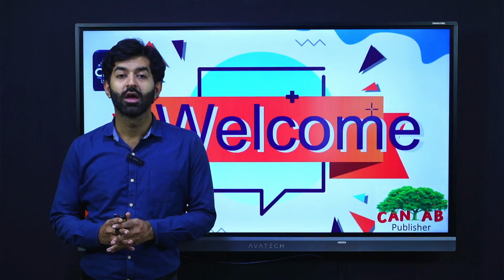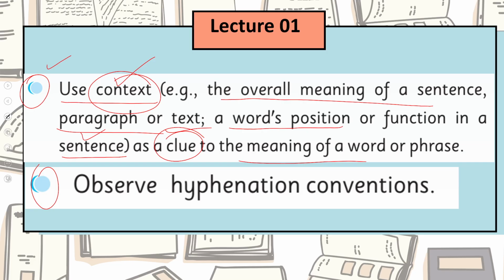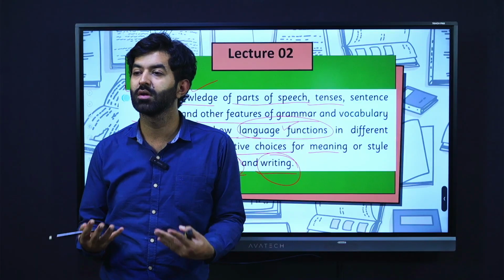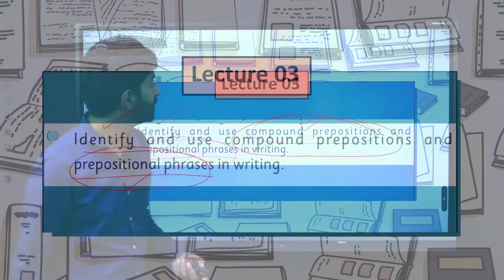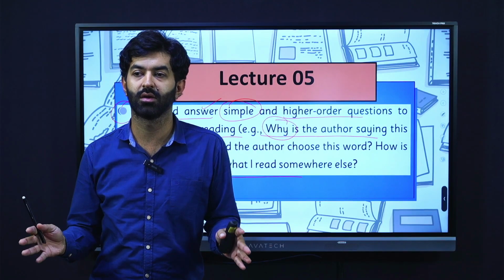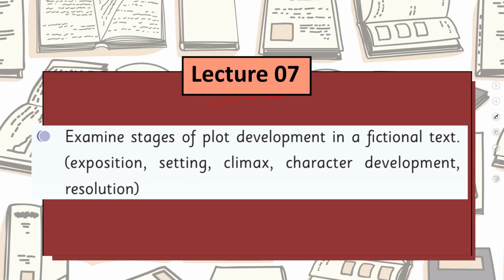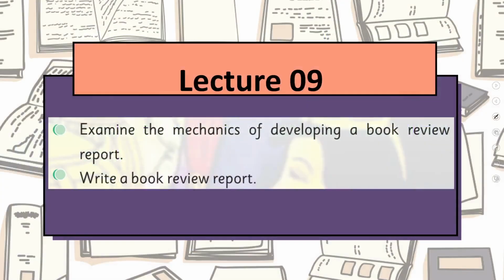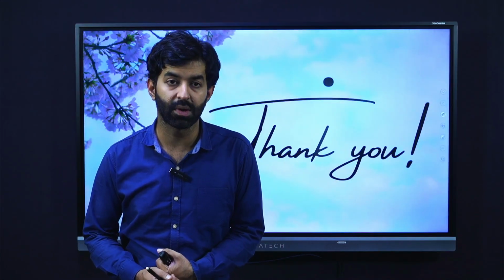English 9 Unit 7 Introduction Lecture 0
Introduction